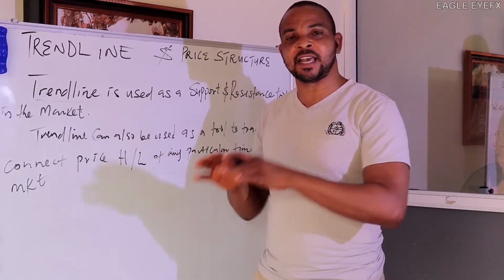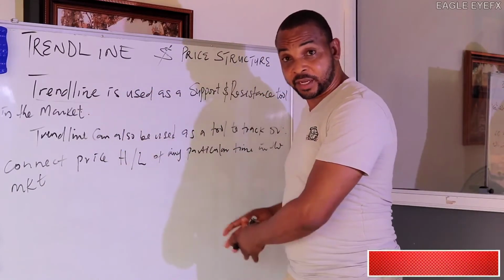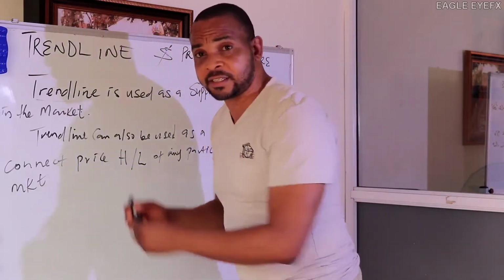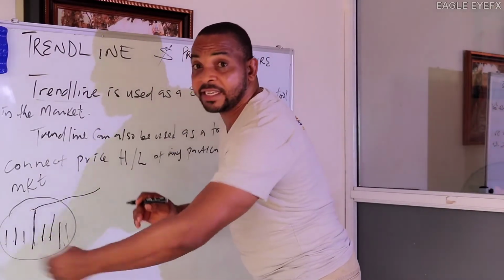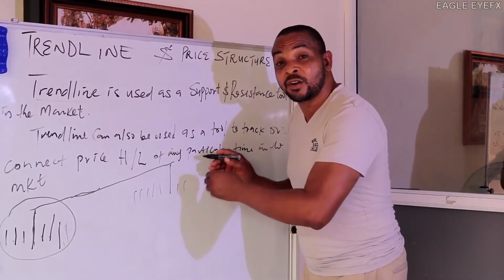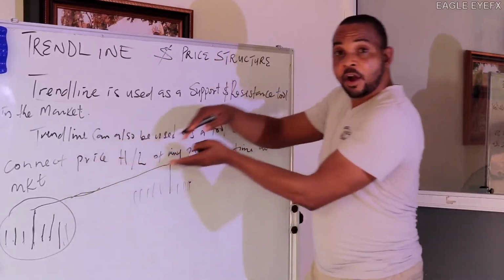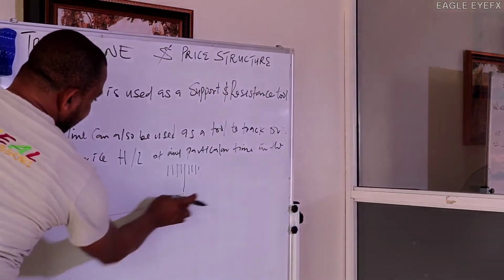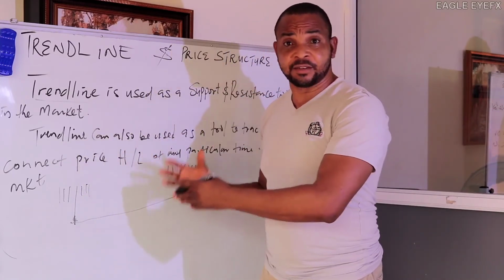How To Combine Fibonacci and Trendline Indicator For Perfect Entry in 2021 Part 2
I'm going to walk you through how to use Trendline indicators like the marker makers or institutional traders in forex trading . I will show you how you can connect the trendline properly in order to get perfect signal for your forex account.